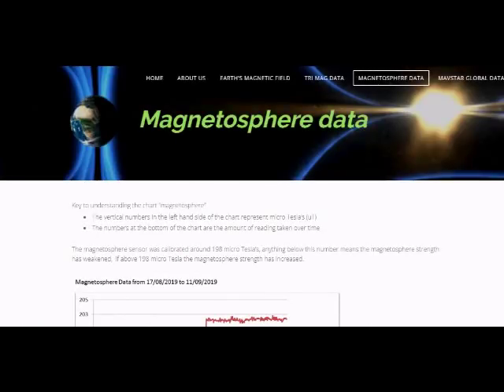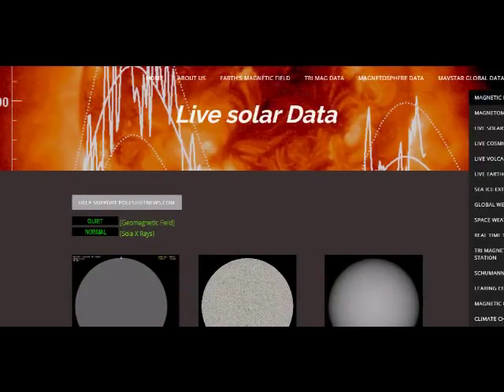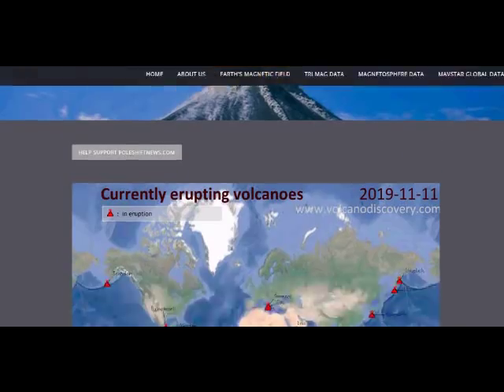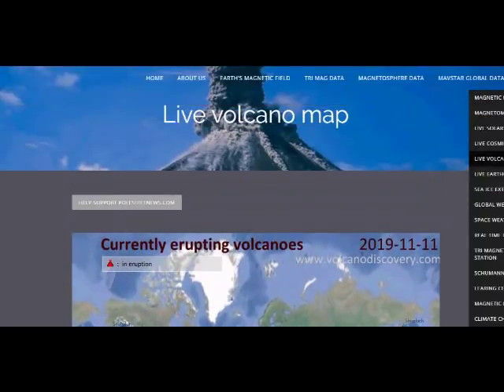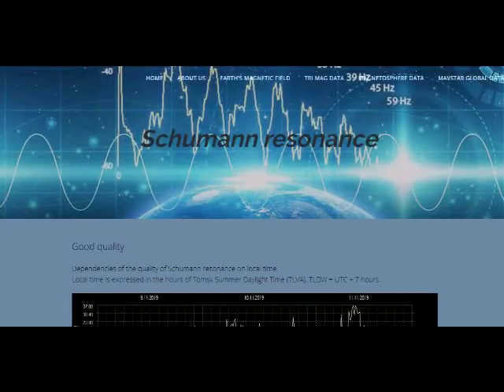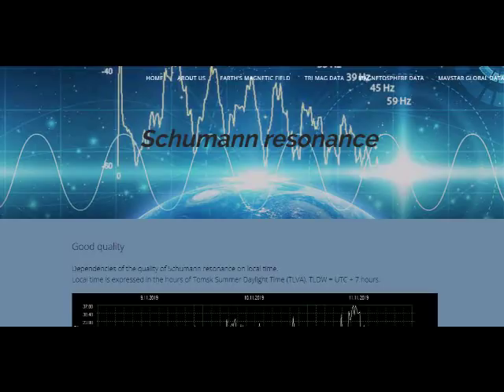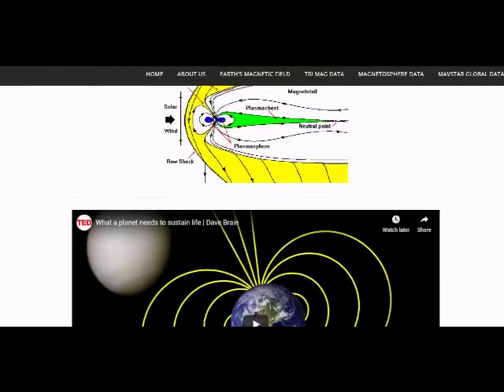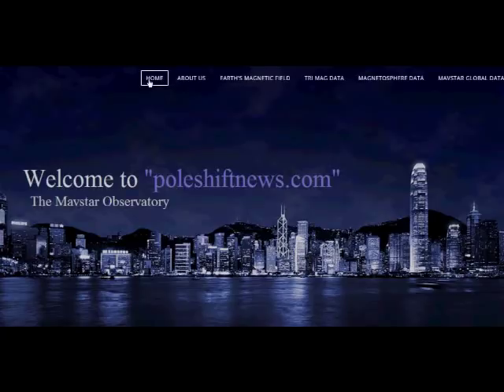OPERATIONS AT MAVSTAR OBSERATORY POLE SHIFT GSM CLIMATE CHANGE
+magnetic pole climate change pole shift end times grand solar minimum north pole pole reversal global warming magnetic field cosmic rays global cooling earth changes magnetosphere magnetic north pole magnetic poles planet  polar shift  south pole  nibiru pole flip  pole shift news
magnetic poleclimate changepole shift end times grand solar minimum north pole pole reversal global warming magnetic field cosmic rays global cooling earth changes magnetosphere magnetic north pole magnetic pole planet x polar shift south pole nibiru pole flip pole shift news travel maverickstar mavestar sun news live bible nasa
volcainc activity heads up red alert.china.pole. climate change. pole shift. grand solar minimum
LATEST MAGNETIC POLE POSITION! BREAKING NEWS AUSTRALIA DATA BACK ON LINE!